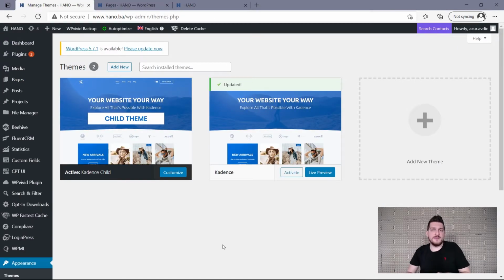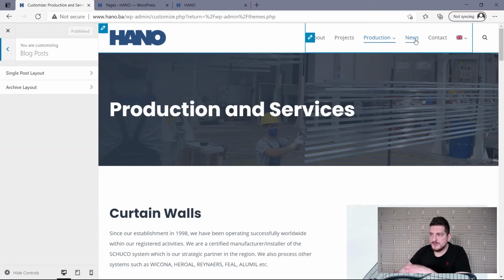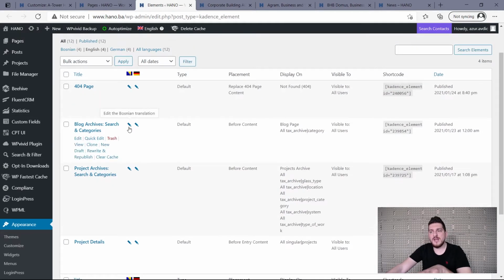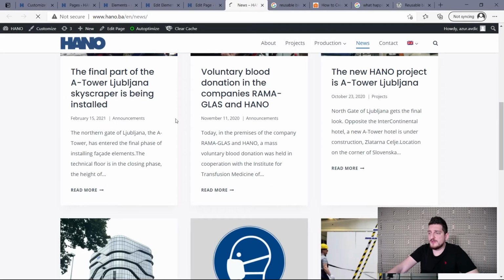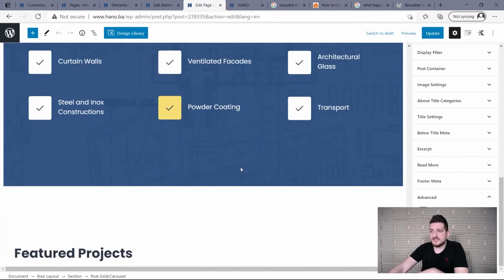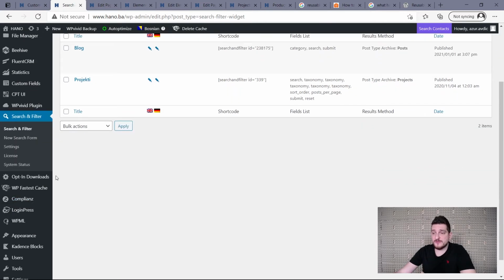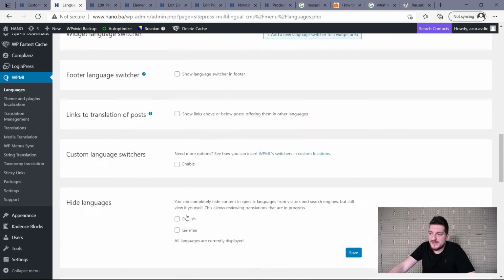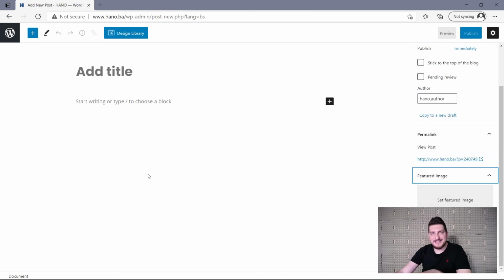Back-end Case Study (Kadence Theme & Gutenberg)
This is the back-end showcase of my recent video Web Design Case Study (Kadence Theme & Gutenberg)

In that video I was showing how I designed the website, the whole thought process behind it and you seemed to like it. Some of you requested me to do the back-end showcase so you can see how some of those front-end parts were actually made.

The website is done with the new Kadence theme, using no page builder but Gutenberg.

Watch the full video for all the details and since this is a longer one and you might not have time for everything, below is table of contents so you can browse it easier.

00:00 Intro
01:25 Kadence theme & using the child theme
03:22 Theme customizer settings
10:50 Custom post type layout
14:36 Single project templates
21:40 Homepage design (hero slider setup)
31:43 Plugins (ACF, CPT UI, Search & Filter, FluentCRM etc)
47:03 Cleaning up the back-end for the client
49:18 Cleaning up the Gutenberg (permanently)
50:20 Final thoughts